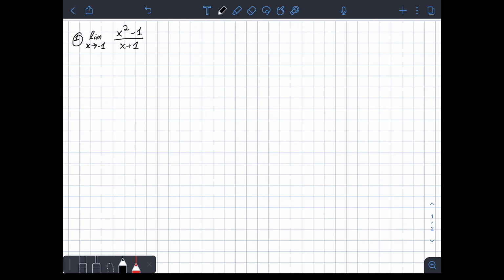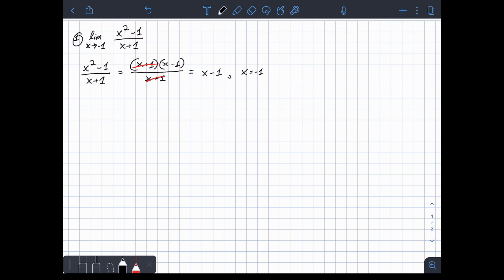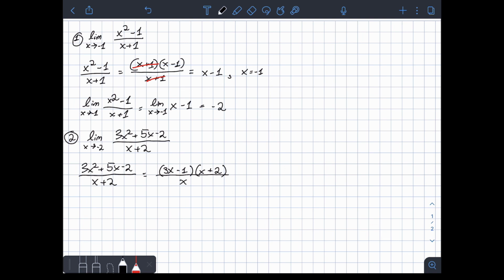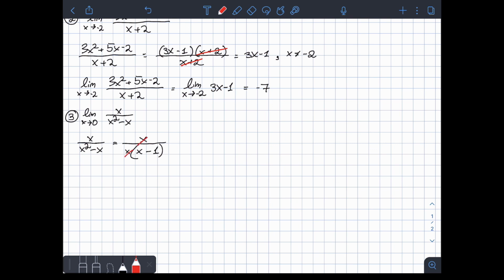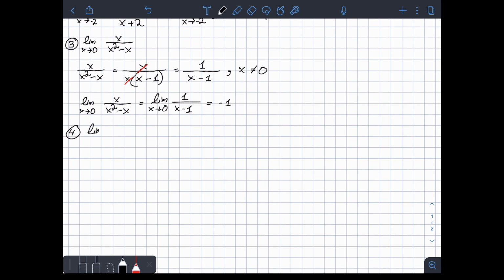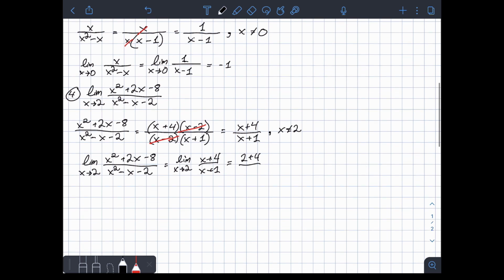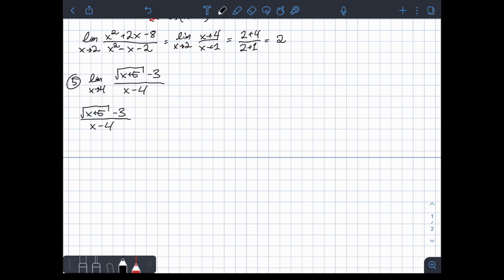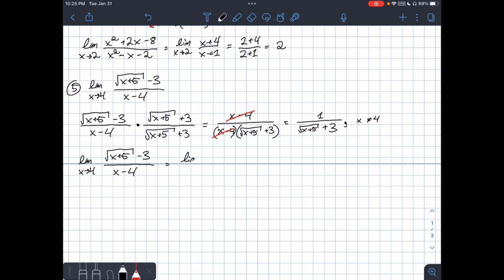Finding Limits When Direct Substitution Fails